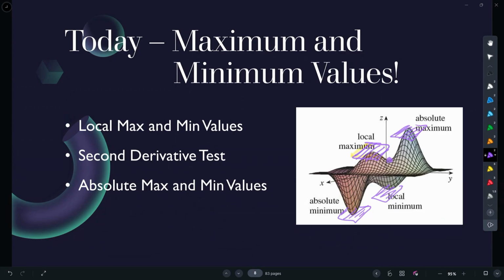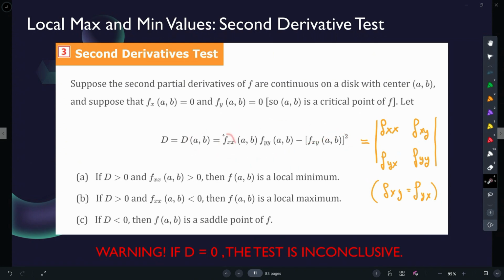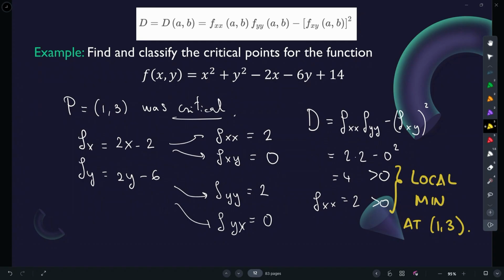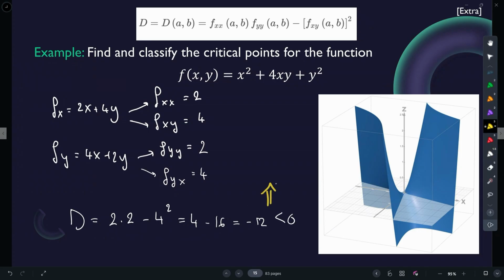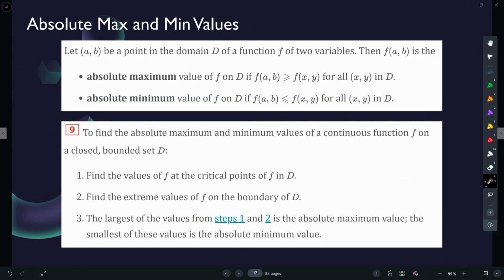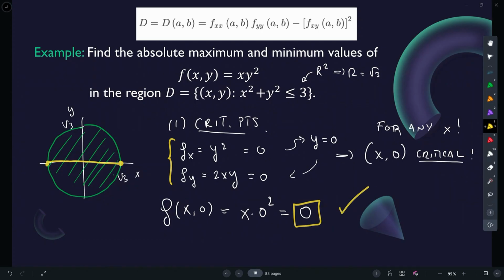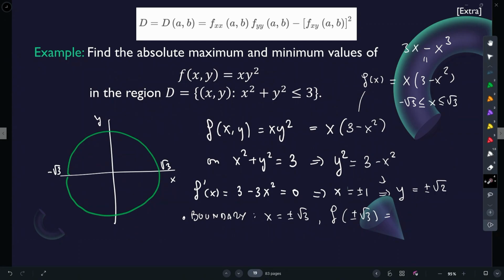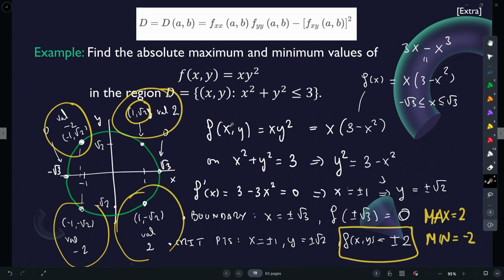Multivariable Calculus - 19 - More on Min and Max Values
We continue our discussion on how to find relative and absolute max and min values on a function of two variables.